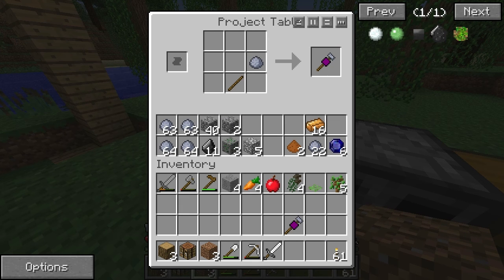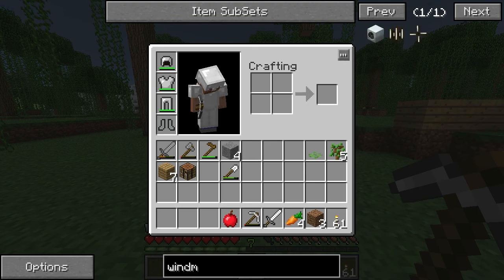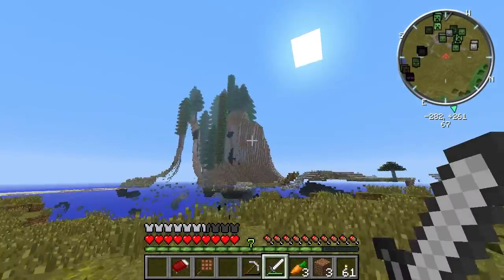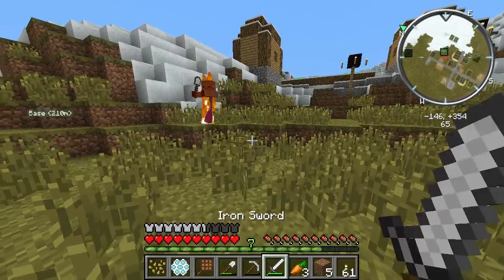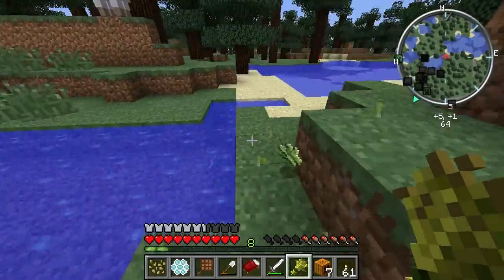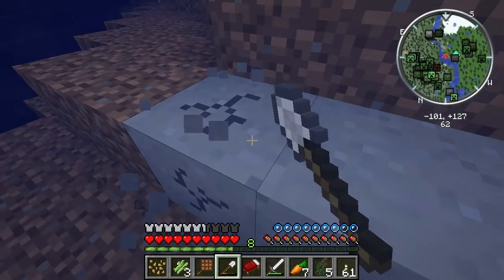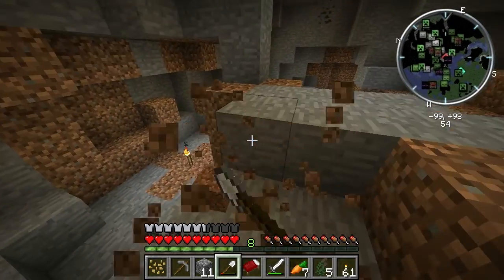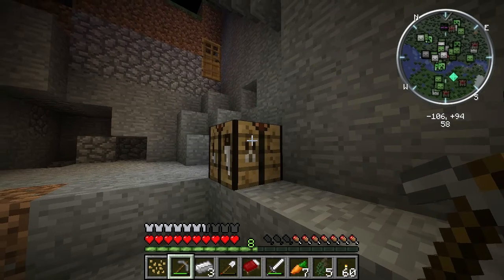Minecraft 1.4.7 FTB Tech World Part 4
I begin the episode by looking at clay sculptures and then check out my immediate surroundings including a couple of villages.